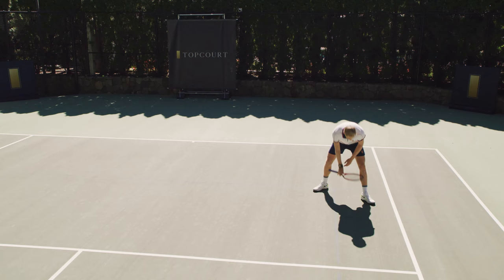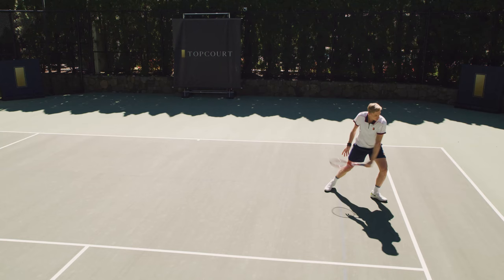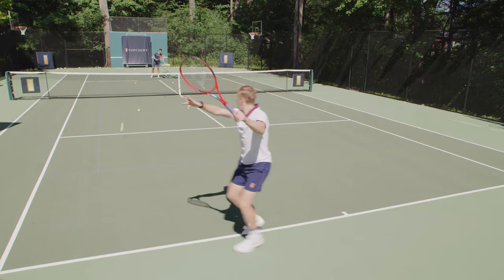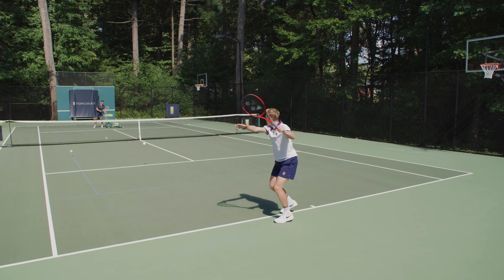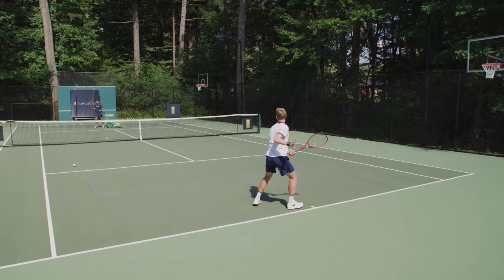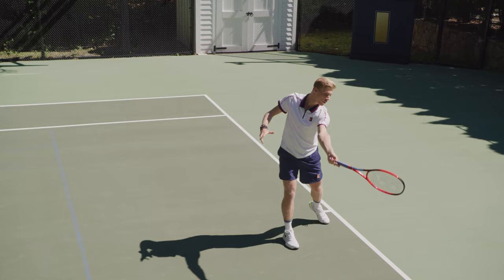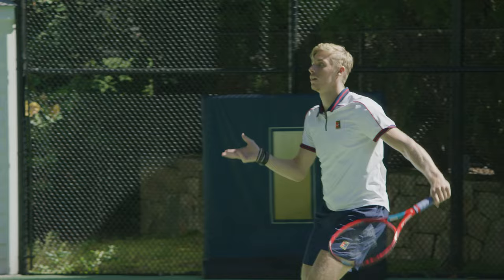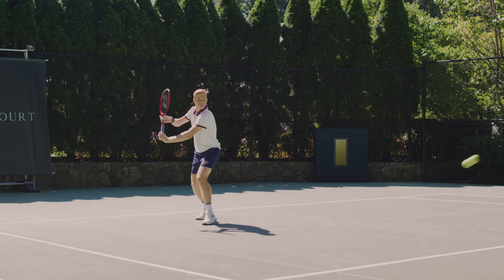Denis Shapovalov: Meet Your New Coach | TopCourt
One of the most exciting young players on the ATP tour, Denis Shapovalov’s flashy athleticism and aggressive play led to his quick ascension to the biggest stages of tennis. Now the high flying Canadian is here to take your game to new heights. Join Denis as he shares his take on the tools and mentality you need to achieve your goals and keep pushing forward. On the court, you’ll learn the keys to long fluid strokes and the drills that will help you create effortless aggression in your game today.